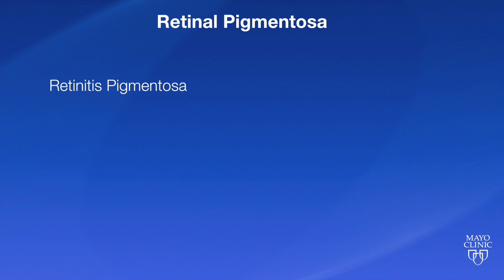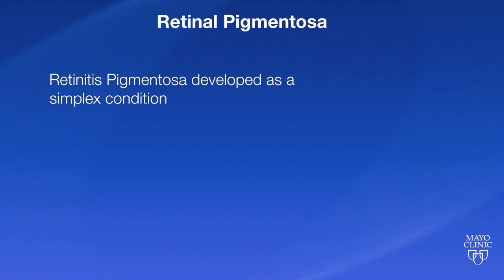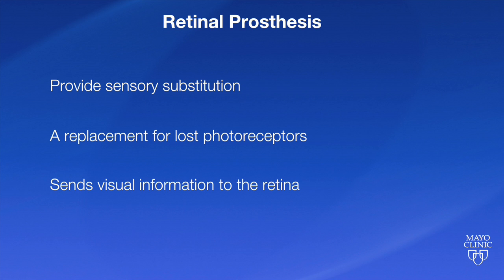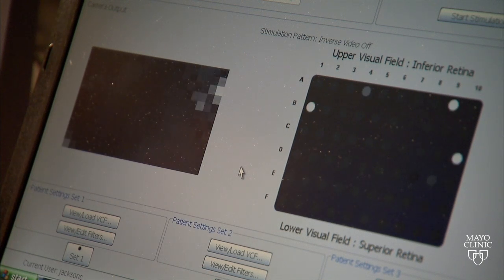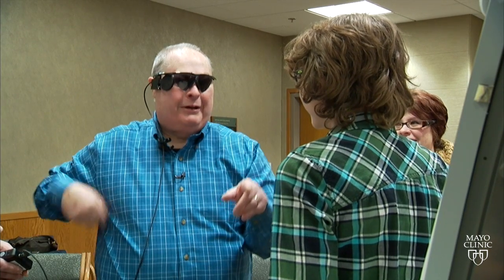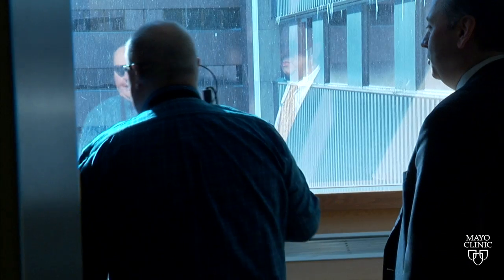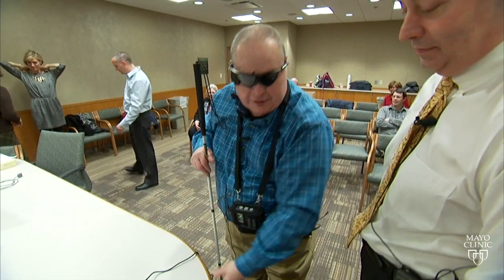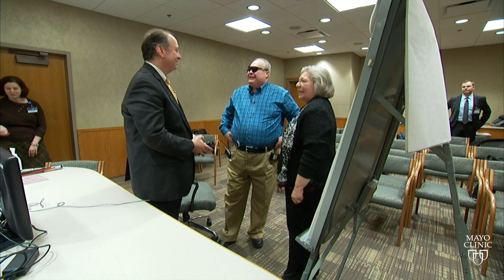Retinal Prosthesis - Mayo Clinic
Raymond Iezzi, Jr., M.D., Mayo Clinic Ophthalmology vitreo retinal surgeon discusses a service provided to patients with the most severe forms of vision loss known as retinitis pigmentosa. A sub-set of those patients will lose their sight. Until recently doctors have not had a means of caring for these patients in a manner that would restore their sight. But a retinal prosthesis is allowing some patients to experience a rudimentary form of vision restoration. The prosthesis is not for everyone and Dr. Iezzi discusses the factors he looks for when considering successful candidates for the device.